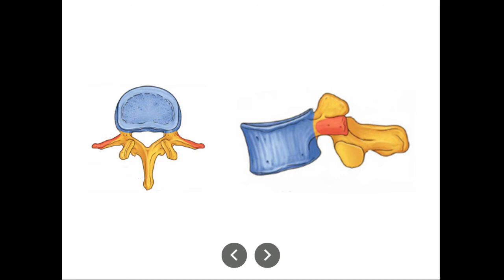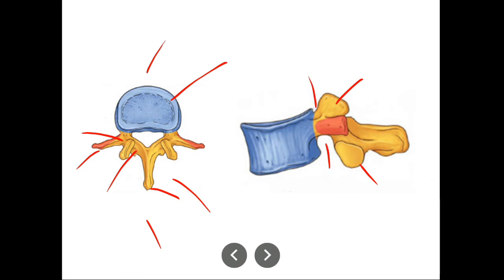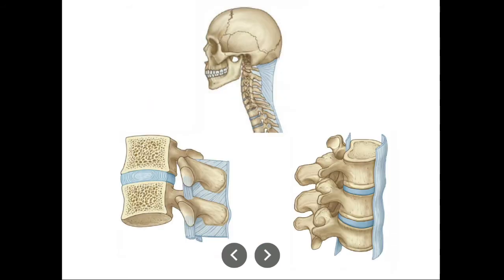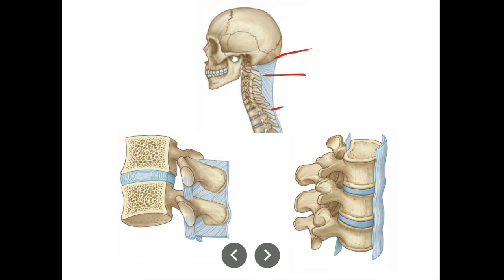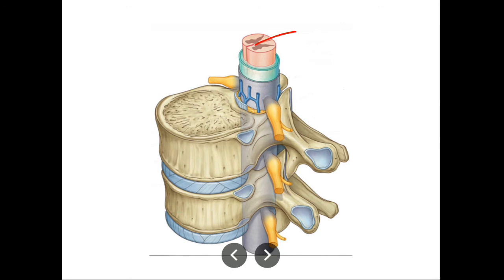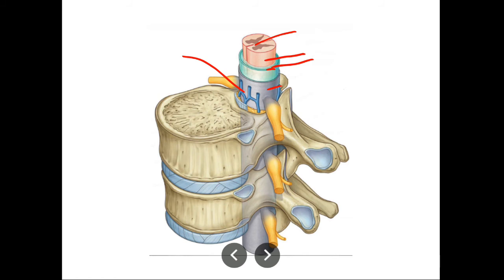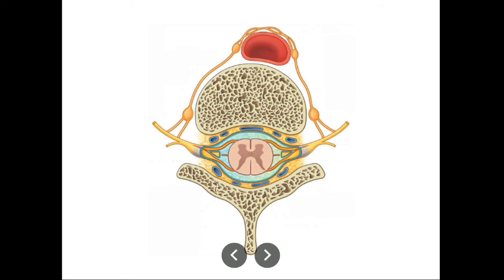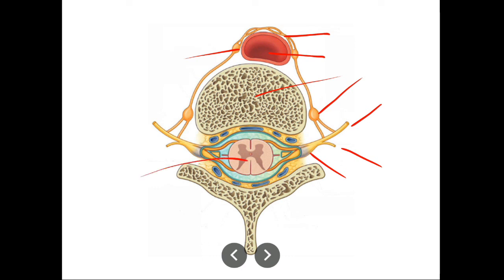P2 Picture label 4th Video